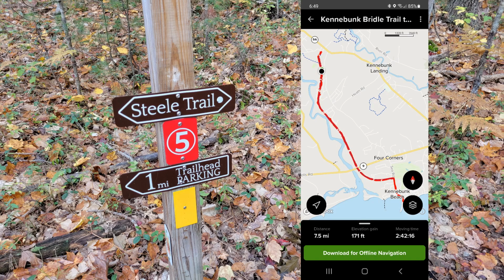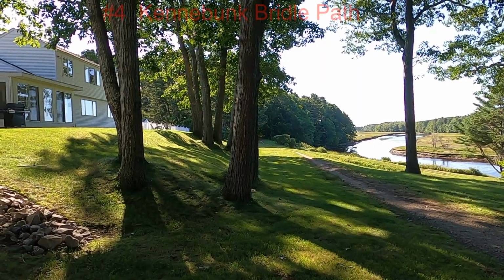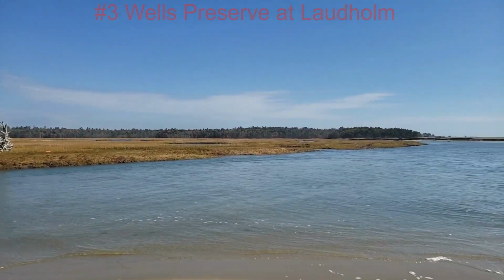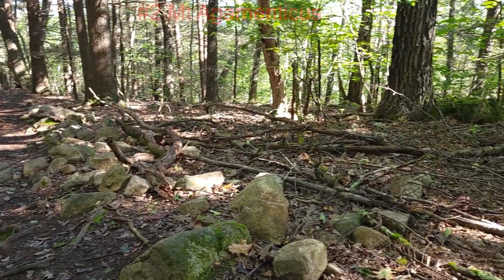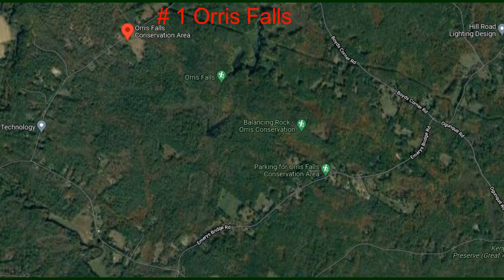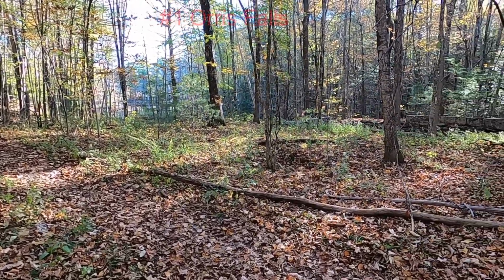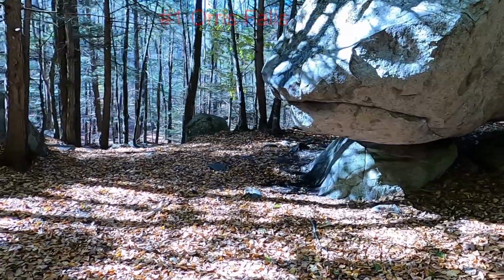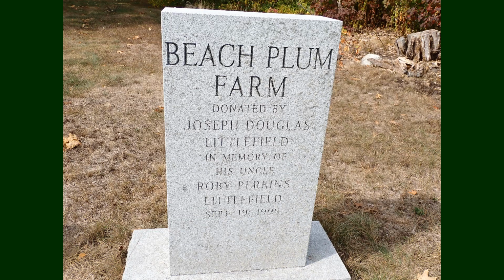Episode 31 - Top Five Hikes in Southern Maine - Travel and Exercise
In the fall of 2021 my daughter Lisa and I hiked 32 various trails in the Southern part of Maine. As I was considering all of the video I had, I decided to do a top five. So here it is!

As the title suggests, some people think I am a little strange.  And for sure I like getting out and about!  That is why I am the Odd Man Out.

These videos are devoted to travel and exercise, or maybe exercise and travel.

Thanks for taking a look here! I appreciate your interest.

I film all videos in 1080p at 60 frames per second, using a GoPro 8 Black and my Samsung Galaxy S21 phone.

I edit the videos myself using the VSDC video editor.